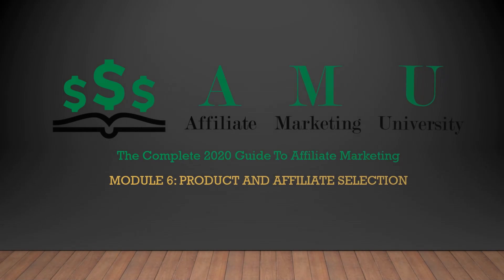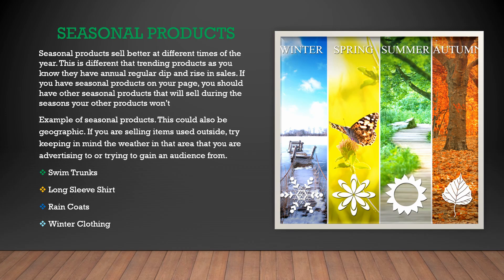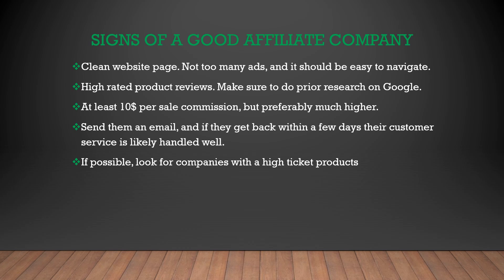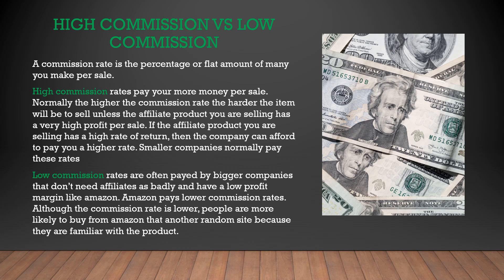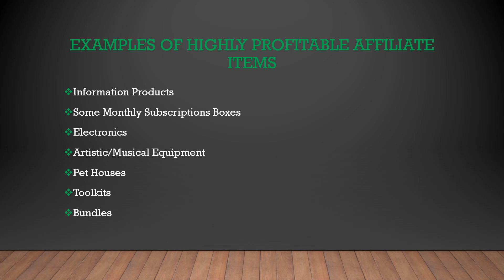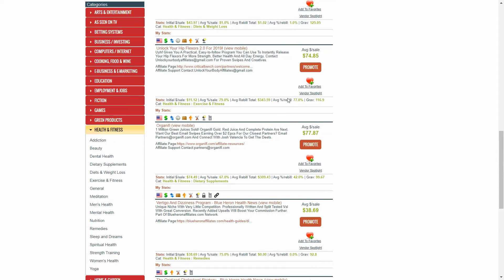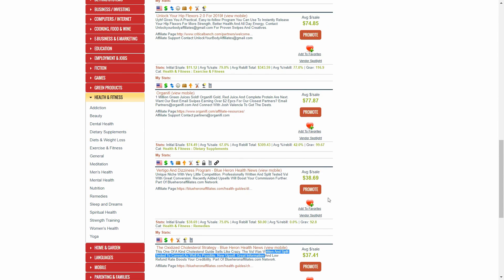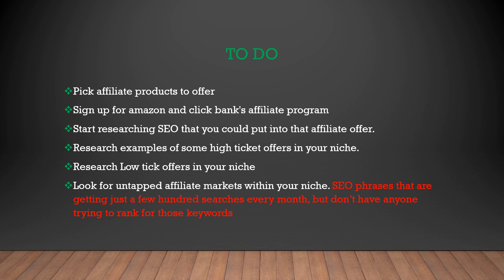💲 LESSON 6 Affiliate Marketing University: What is an Affiliate Program & What are Affiliate Links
In this Affiliate Marketing University Lesson, we will teach our students how to use amazon associate's affiliate program and click banks to make money on their blog website. We'll be discussing what makes a good affiliate product and what an affiliate link is.
Amazon Affiliate Affiliate Marketing University is a free online education program that hopes to help thousands achieve financial freedom. We offer a free step by step process that has already been proven by many to be effective.